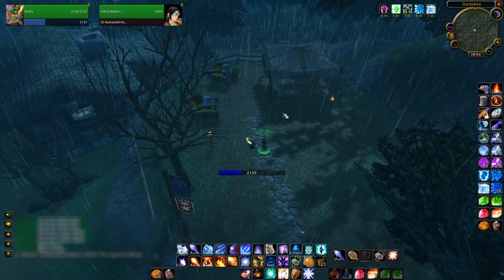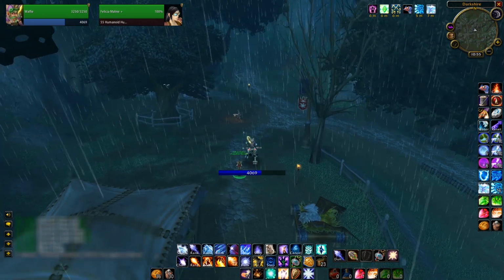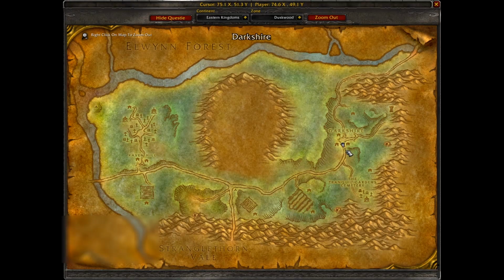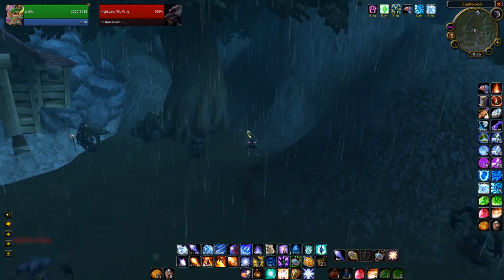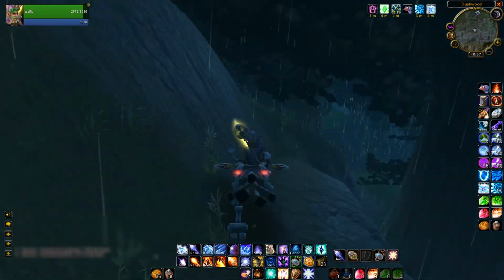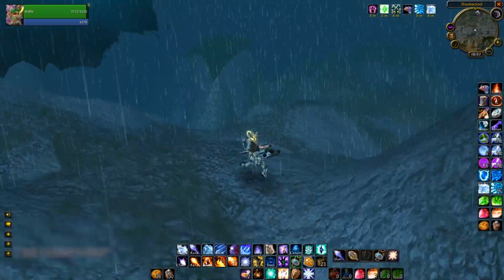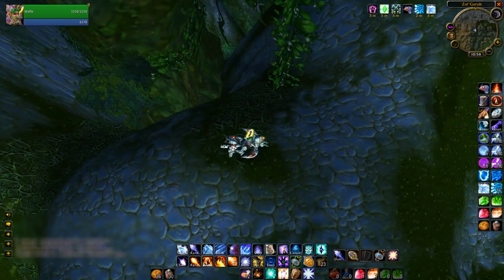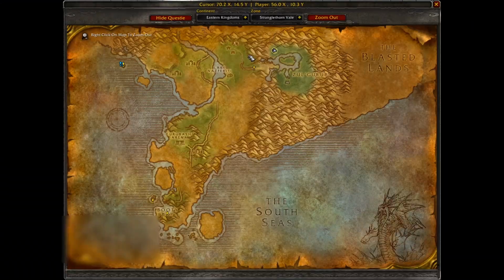Zul'Gurub/Duskwood Shortcut Classic WoW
A brief video showing you a shortcut to enter Zul'Gurub in Classic WoW.